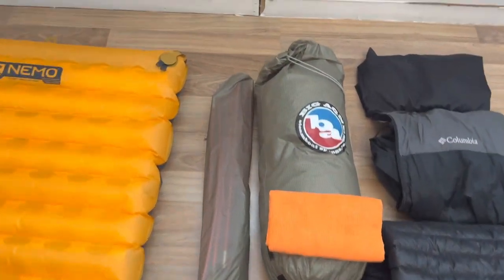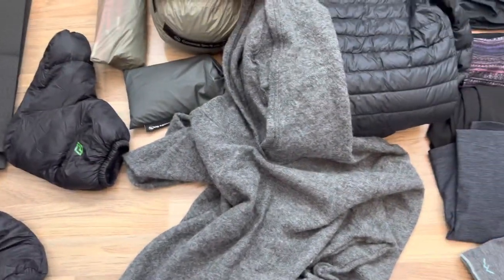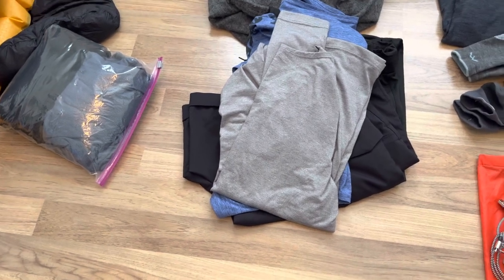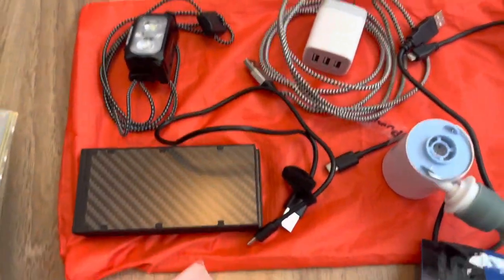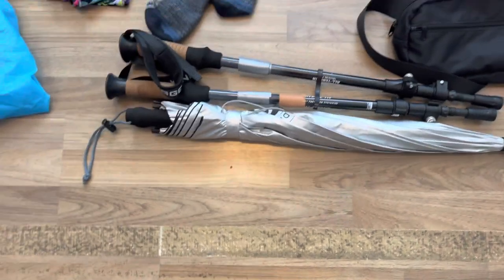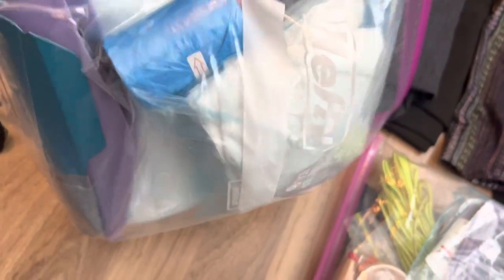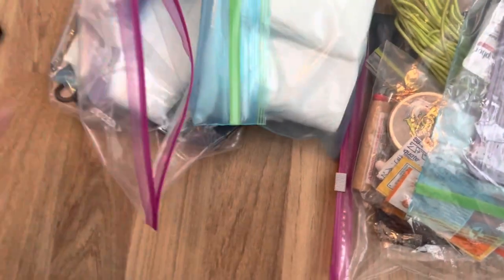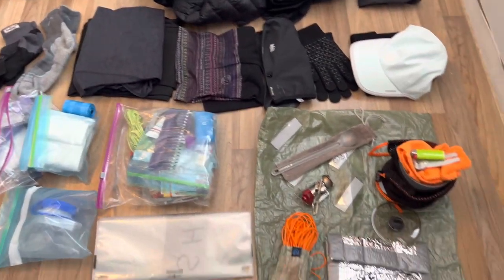Appalachian Trail 2023 Gear List | Base Weight 18.44 Pounds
After a lot of research, day trips, overnight trips, videos, blogs, and posts, I have finalized my gear.

Starting the AT in February 2023 with a base weight of 18.44 pounds. I will be honest that this was such a huge project deciding on what is the most important for survival and having comfort without being prepared for a zombie apocalypse.

Let me know what you think. Did I do a good job? Am I missing something? Do I have too much of something else?

Here are links to some of the gear that I use:
*SLEEP/TENT/PACK*

Darn Tough Socks
Injinji Toe Socks

*COOKING/WATER*
Sawyer Squeeze Water Filtration System
MSR PocketRocket 2 Ultralight Stove

*ELECTRONICS*
FlextailGear Tiny Air Pump
Nitecore Ultra Lightweight Headlamp, 400 Lumen
Nitecore Ultra-Slim Power Bank 10000mAh
ZOLEO Satellite Communicator

*HYGIENE*
Circe Care Pee Cloth
Venus to Mars Female Urination Device
Nalgene Wide Mouth Bottle

*The best way that you can support my journey is to watch my videos, subscribe to my YouTube channel, and of course comment with any kind words of encouragement.*  Although, people do sometimes ask me if there’s a way they can offer to buy me a meal or a coffee.   I have the following ways to do so: